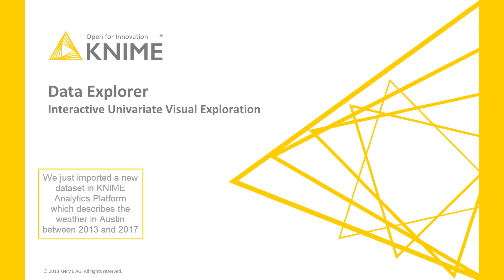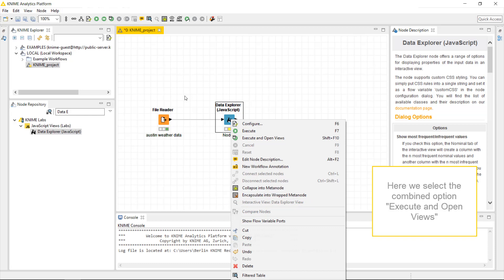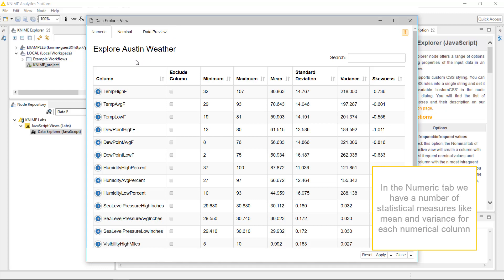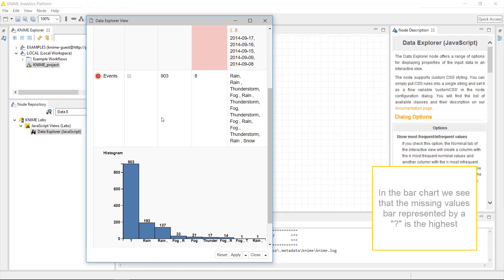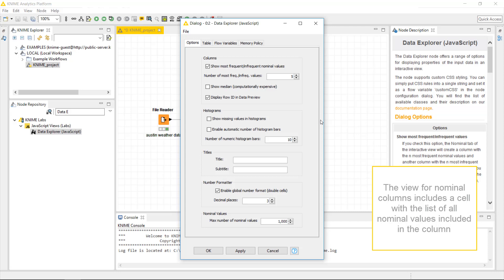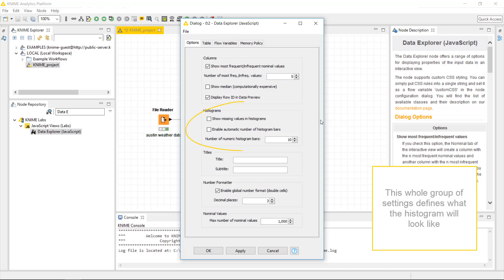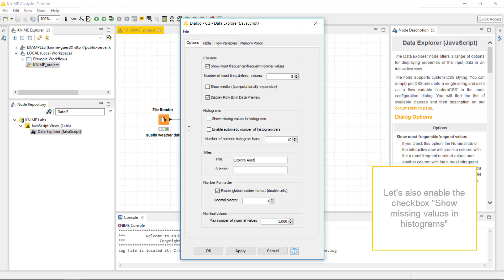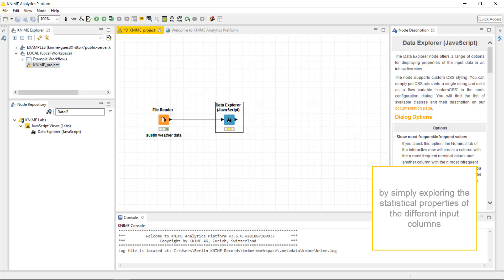Data Explorer: Interactive Univariate Visual Exploration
You can learn a lot from your data  by simply exploring the statistical properties of the different input columns.

KNIME Analytics Platform has a dedicated node for the preliminary and generic visual exploration of the data at hand - the Data Explorer node. The Data Explorer node provides an interactive view for univariate exploration of numerical and nominal features. In this video we would like to give you an idea of how powerful this Data Explorer node can be.

The workflow used in this video is available on the public KNIME EXAMPLES server under: 03_Visualization/02_JavaScript/11_Univariate_Visual_Exploration_with_Data_Explorer

The Data Explorer (JavaScript) Node is part of the extension KNIME JavaScript Views (Labs).  To install a KNIME Extension, follow instructions in this video

The KNIME workflow in this video contains data from WeatherUnderground.com, from the Austin KATT station, which is released under GPLv2.

KNIME Analytics Platform is a free, open source data analytics software which can be downloaded